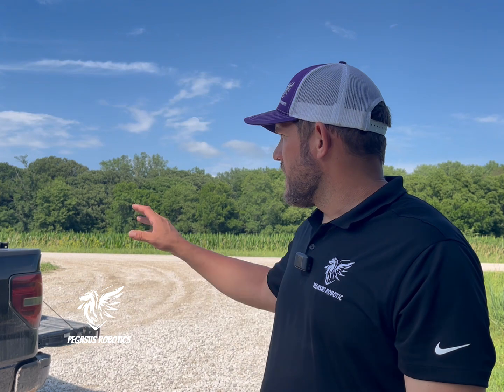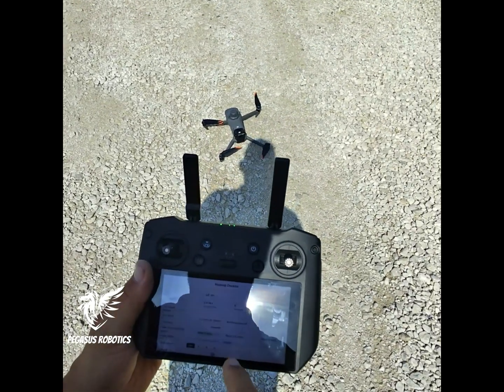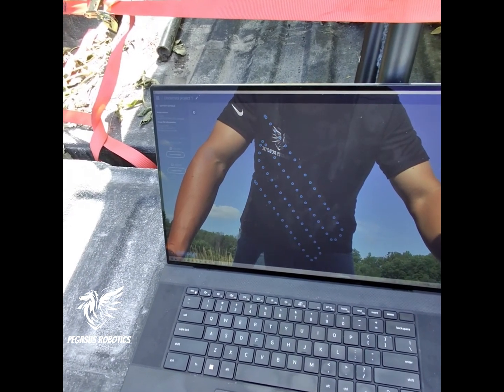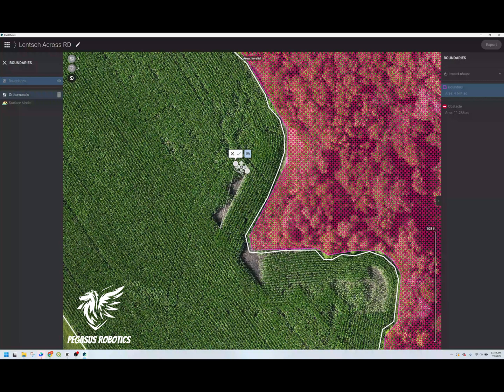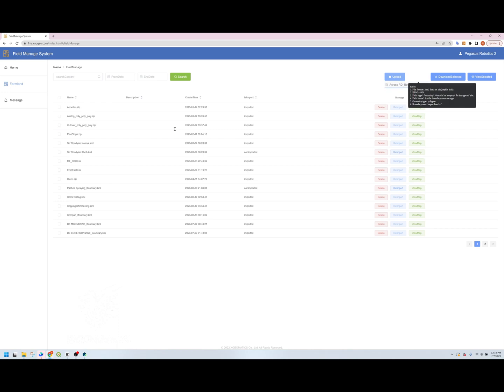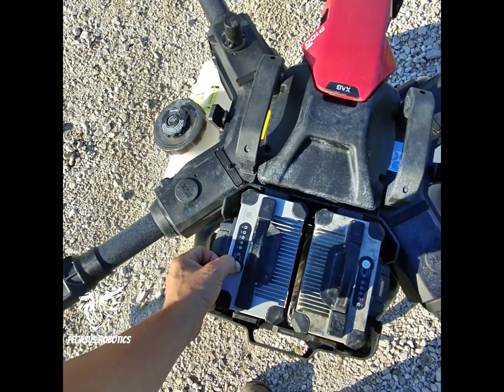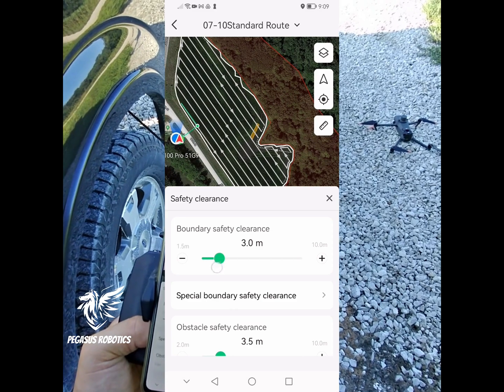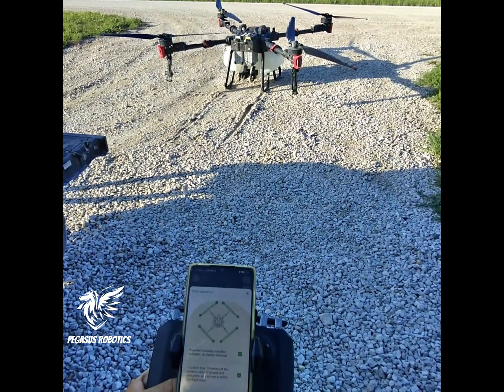How to use a mapping drone to create RTK boundaries & spray fields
See how to use a DJI Mavic 3 Multispectral (M3M) to map a field, process the images in PIX4Dfields to create boundaries/obstacles, then transfer to XAG One and spray the field using the XAG P100Pro

Chapters:
00:00 Introduction
00:46 DJI Mavic 3 Multispectral flight planning
02:10 DJI Mavic 3 Multispectral mapping flight
03:00 PIX4Dfields create map
03:53 PIX4Dfields create boundaries, obstacles and no-spray zones
05:33 PIX4Dfields create targeted operation
06:13 PIX4Dfields export operation to XAG
06:32 XAG Import to FMS
07:37 XAG P100Pro setup
09:02 XAG One App login & field setup
11:38 XAG P100Pro takeoff & field spraying
14:26 Review & Concluding remarks